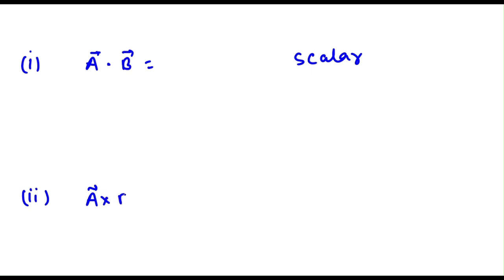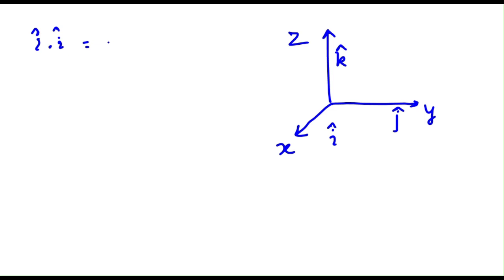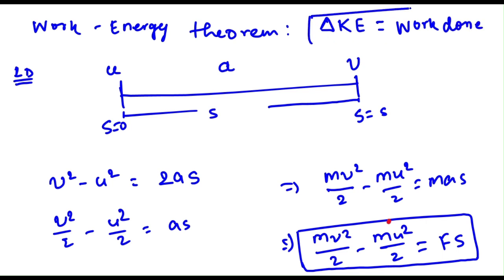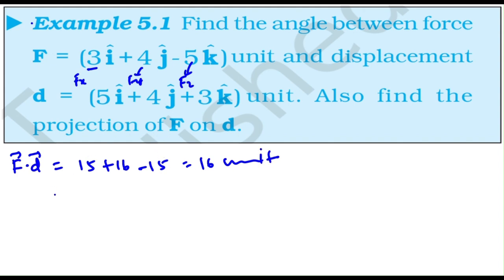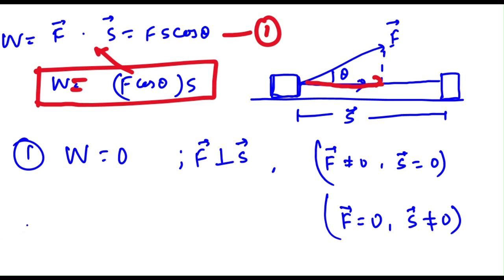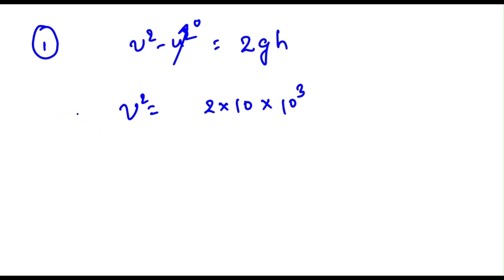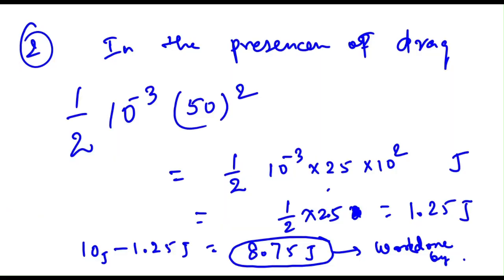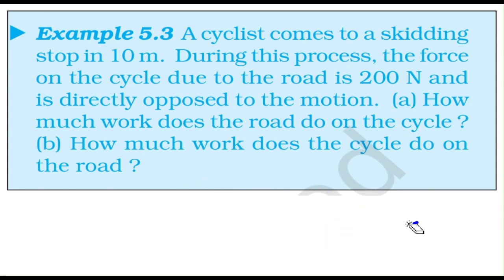Example 5.1, example 5.2, Example 5.3 Work Energy Power | Class 11 physics NCERT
The intricacies of the Work-Energy Theorem are explored in this video. You'll be guided through the problem-solving strategies that will help you understand and apply the theorem to a variety of physics problems.